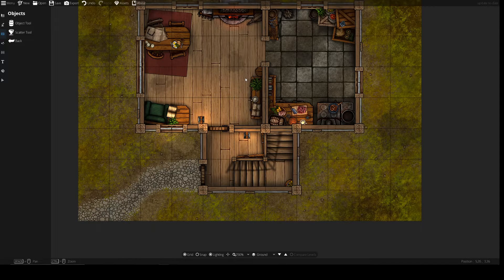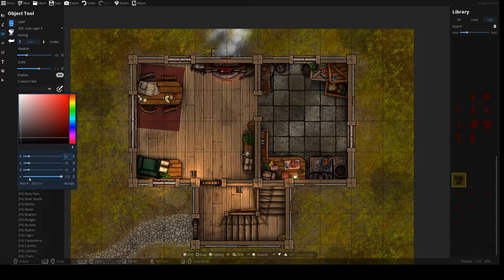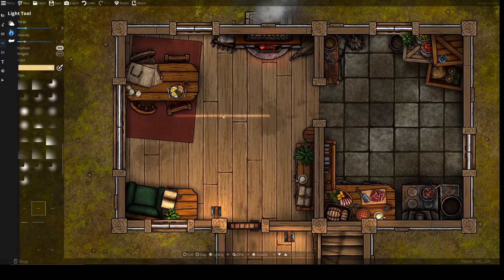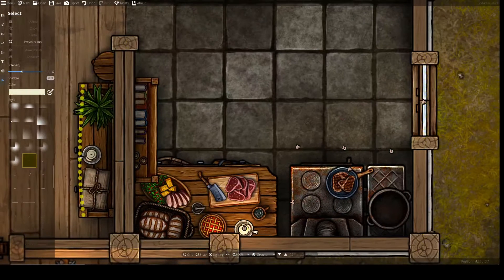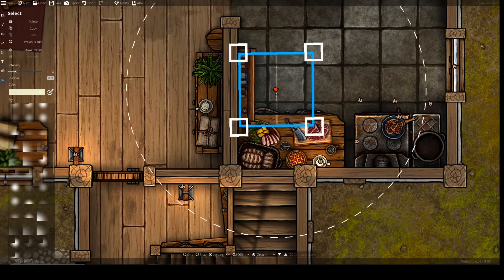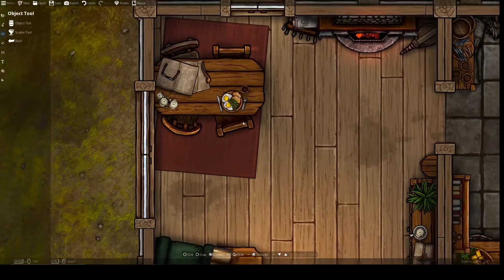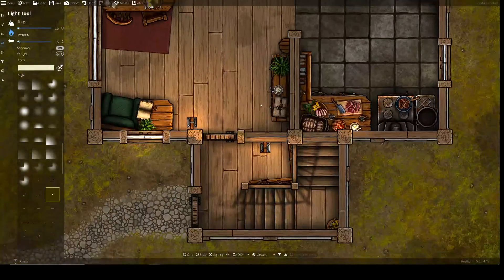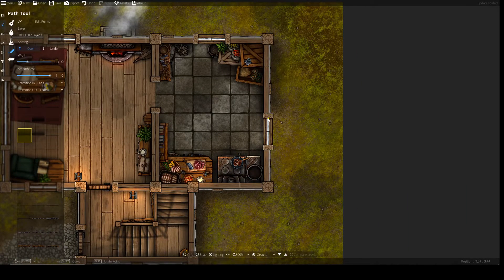DungeonDraft Tutorial - Let's build a home! Part 7: Highlights & Exterior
This "Let's build a home!" DungeonDraft tutorial series explains to you how to improve your skill as a mapmaker and helps you get to the next level.
Using an average rural house as an example, I walk you through the map-making process, discuss tips and tricks and explain how I go about making my maps!

In this video, we continue with adding some dirt footsteps through the house and add highlights to specific objects and move onto the exterior of the building.

Trees & Plants Hex codes:
Dark undergrowth (Bottom leaves) - 34471a
Mid-height - 415b1c
Top section - 4d701f
Tips and highlights - 607c23

TIMESTAMPS
0:00​ Intro
0:30 Dirt trails
3:15 Highlights
15:15 Outside shadows
18:55 Building drop shadow
20:45 Pond
27:35 Trees & vegetation colors
29:20 Wrap up

ASSETS and Textures!